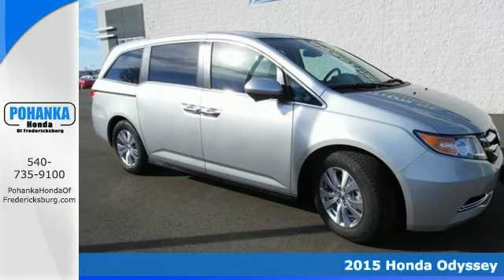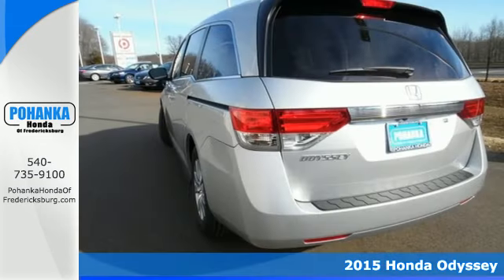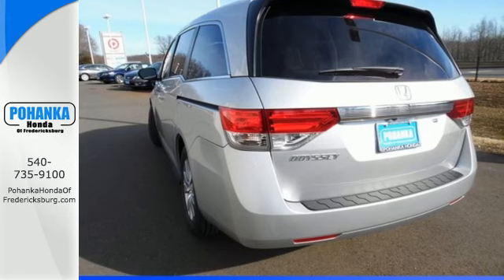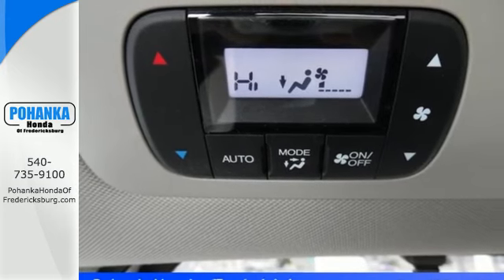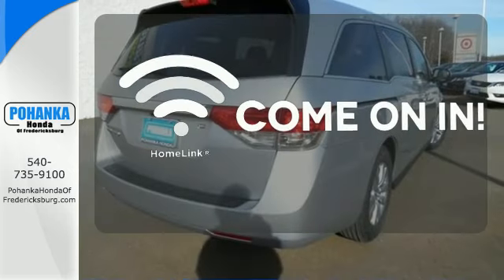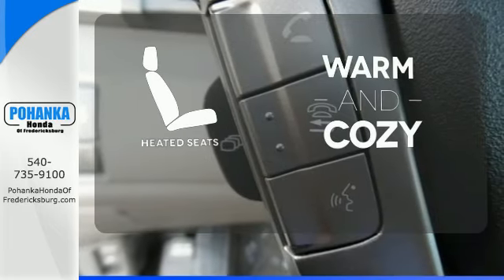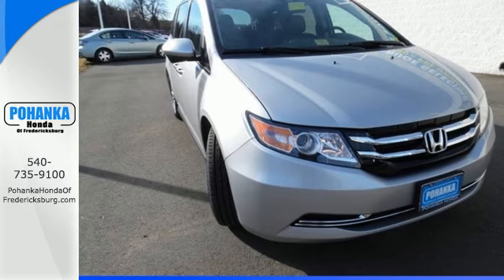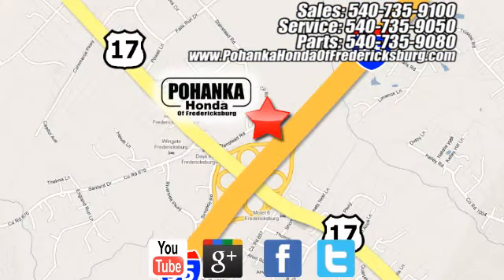2015 Honda Odyssey Fredericksburg VA Richmond, VA FFB092369 - SOLD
Year: 2015
Make: Honda
Model: Odyssey
Trim: EX-L
Engine: 3.5L V6 SOHC i-VTEC 24V
Transmission: 6-Speed Automatic
Color: Silver
Interior: Truffle
Stock #: FFB092369
VIN: 5FNRL5H62FB092369
You'll NEVER pay too much at Pohanka Honda! Honda FEVER! If you want an amazing deal on an amazing van, that has always been properly serviced, then take a look at this dealer-maintained 2015 Honda Odyssey. This vehicle is loaded with all the comforts of home to make your next vacation enjoyable! All prices exclude taxes, title, license, and dealer processing fee of $599.00. Published price subject to change without notice to correct errors or omissions or in the event of inventory fluctuations. All features not on all vehicles. Vehicles shown are for illustration purposes only. MPG is based on 2015 EPA mileage ratings. Use for comparison purposes only. Your mileage will vary depending on driving conditions, how you drive and maintain your vehicle, battery-pack (hybrid only) and other factors.

Address:
60 South Gateway Drive